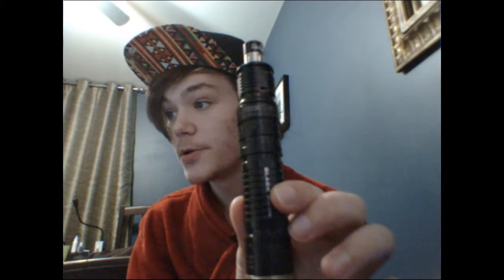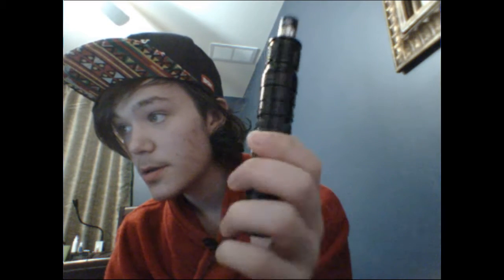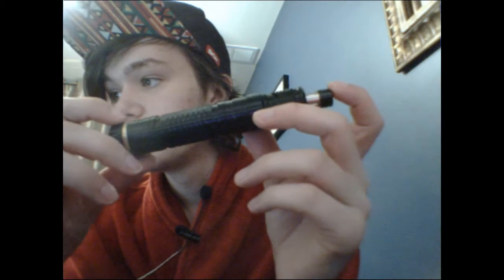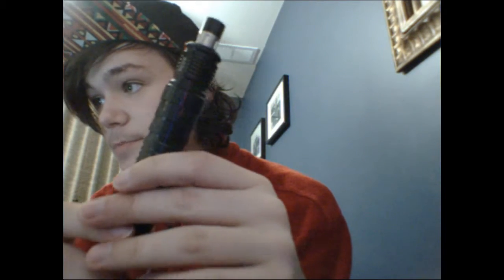PANZER BLACKHAWK REVIEW! (Clone)